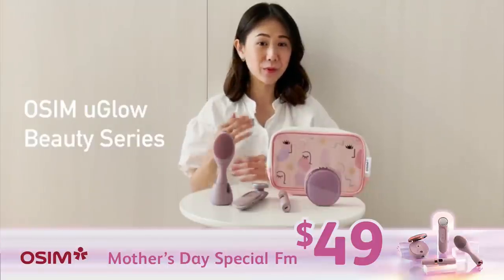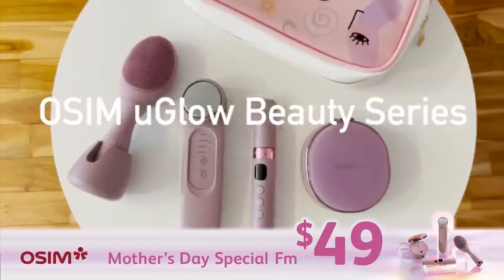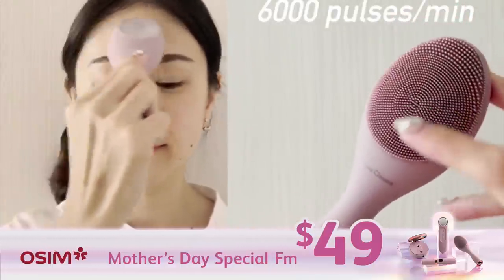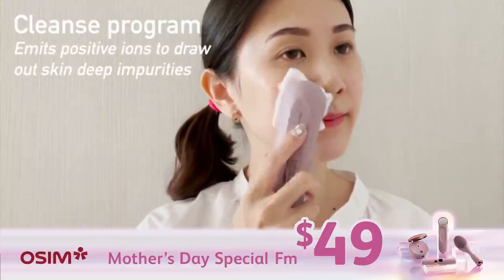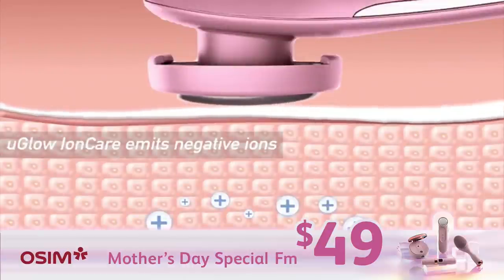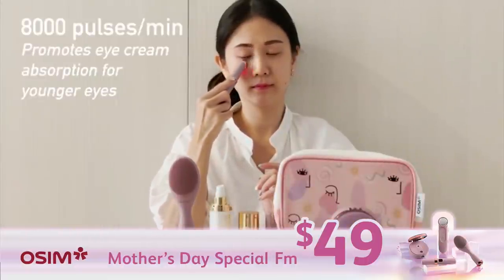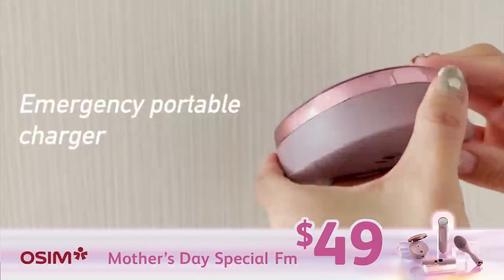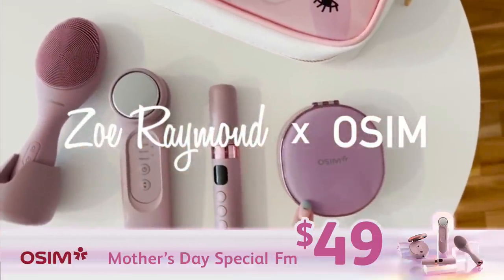Zoe Raymond shows you how you too can glow from within with OSIM uGlow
Working mothers hardly have any time for themselves. Taking time off to pamper themselves with spa treatments or facials is rare. Now, with the OSIM uGlow Beauty Series, you can cleanse, nourish and hydrate your skin for that spa-like radiant glow — right at home!

Learn how lifestyle content creator and mother of two, Zoe Raymond supplements her daily beauty routine with the OSIM uGlow Beauty Series. Easy to use, the uGlow Beauty Series thoroughly cleans, enhances skincare product absorption and gently massages to reduce signs of ageing.

The OSIM uGlow Beauty Series Set of 4 is available at $299 at all OSIM outlets and on our online store. Receive a limited-edition OSIM uGlow Pouch when your purchase your set now.